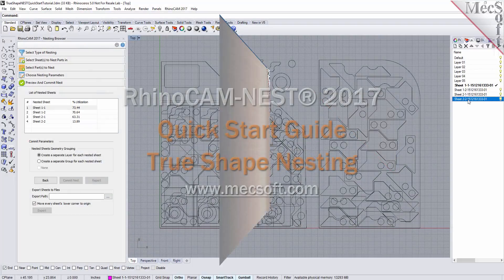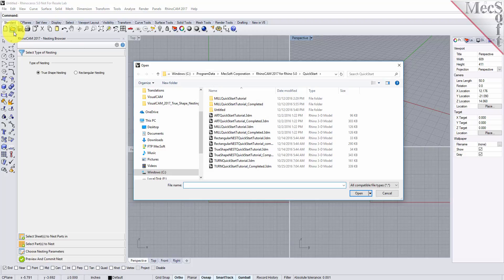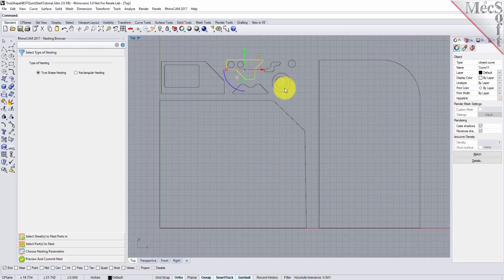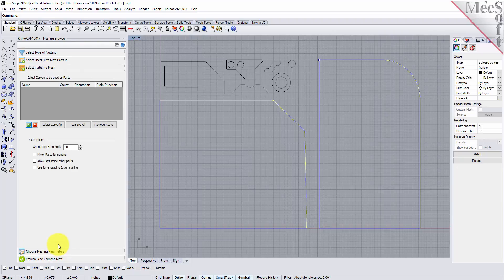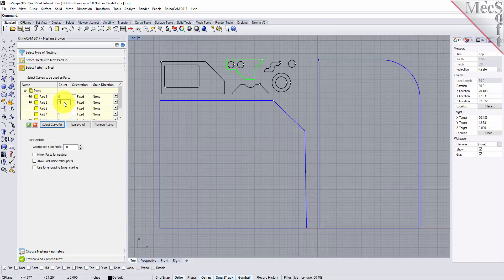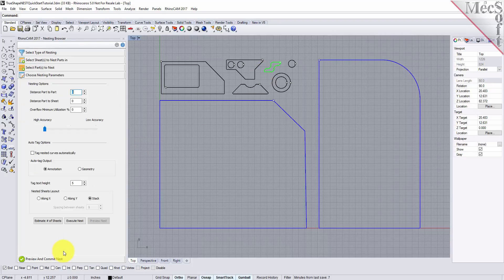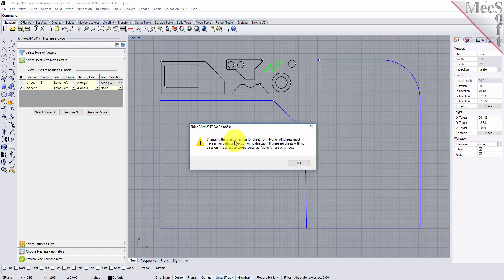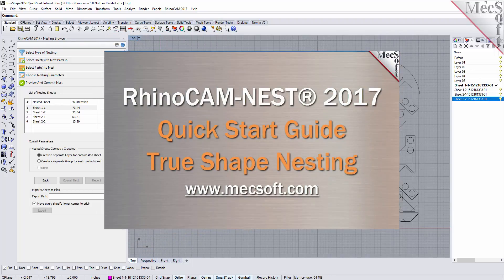RhinoCAM 2017 True Shape Nesting Quick Start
Get a quick start in True Shape Nesting with the RhinoCAM 2017 NEST Module by watching this video.